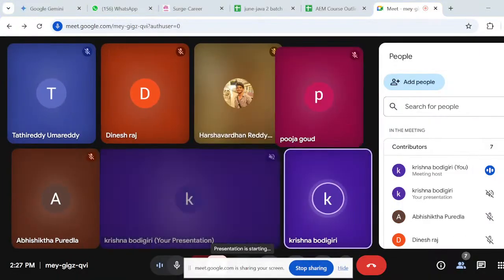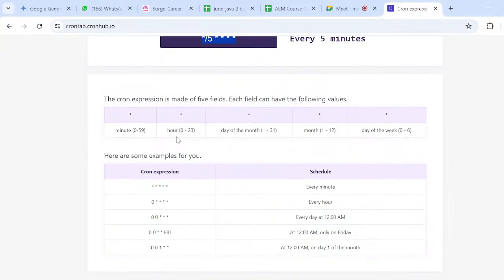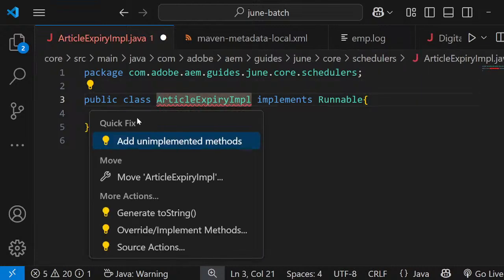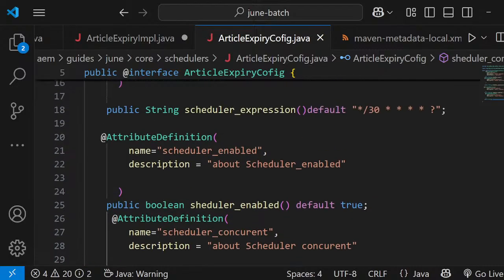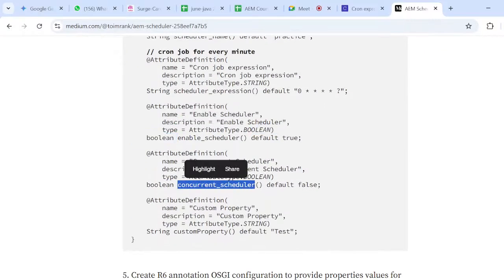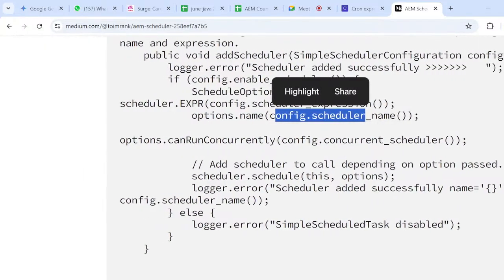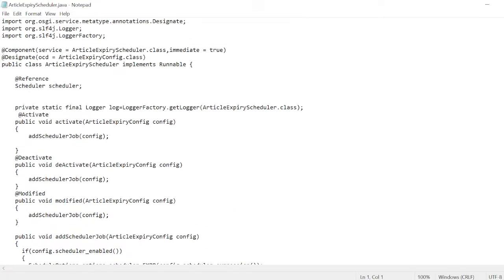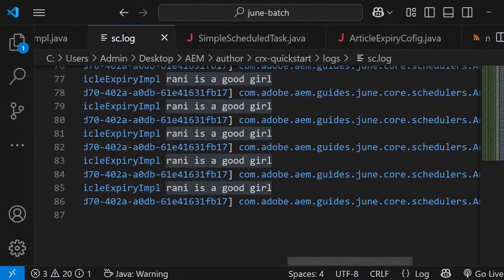Understanding Schedulers in AEM: A Beginner's Guide